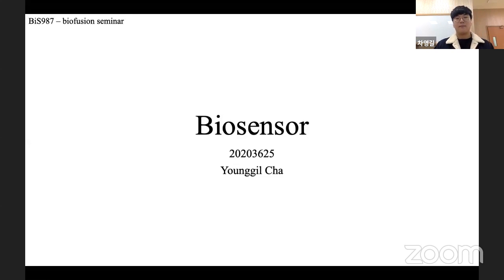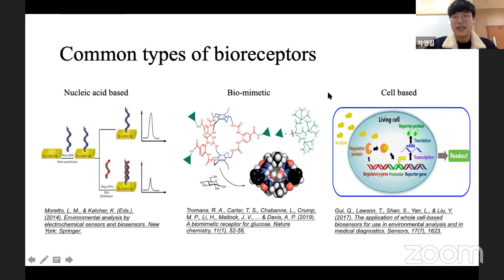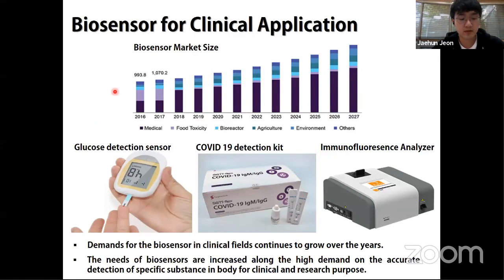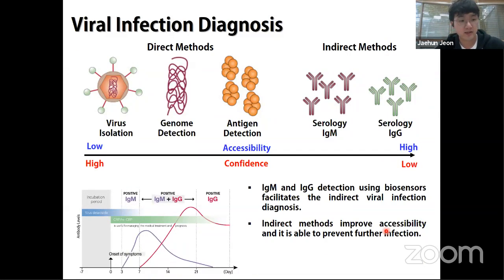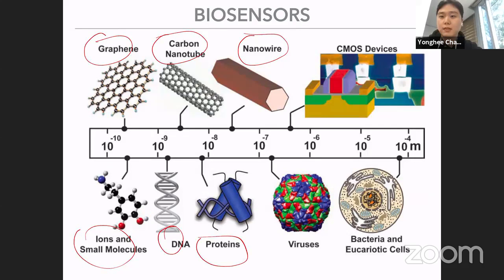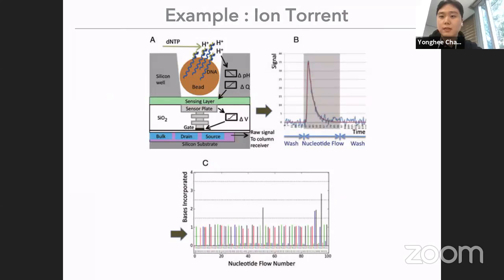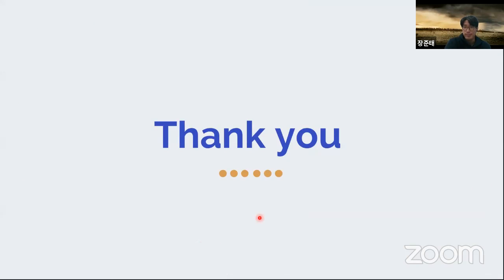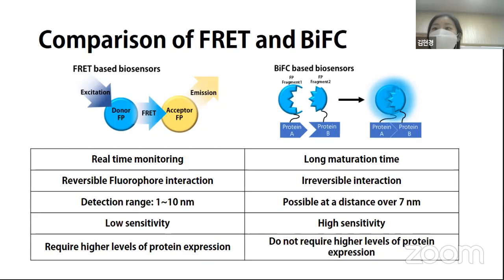BiS987: Introduction to Biosensors